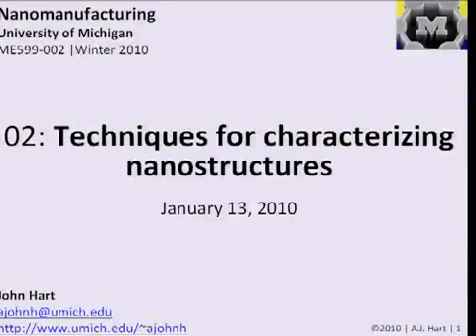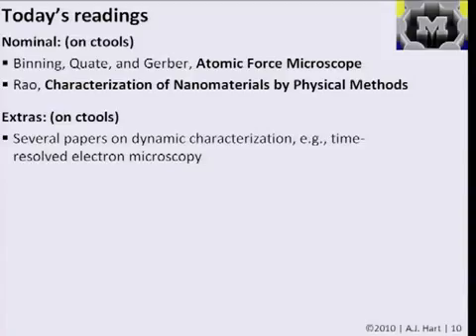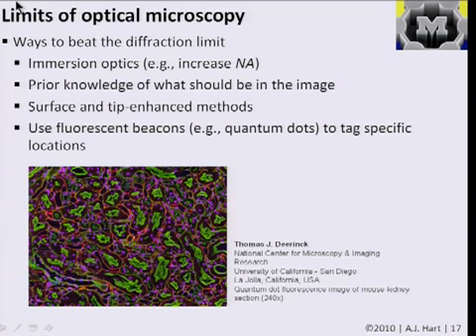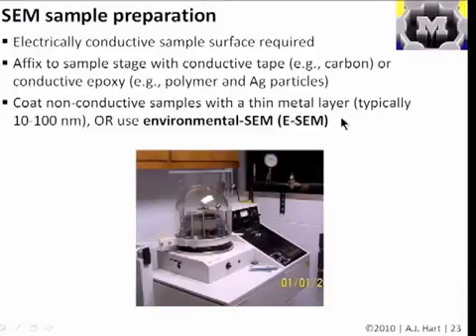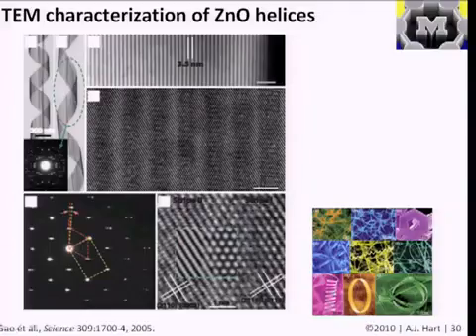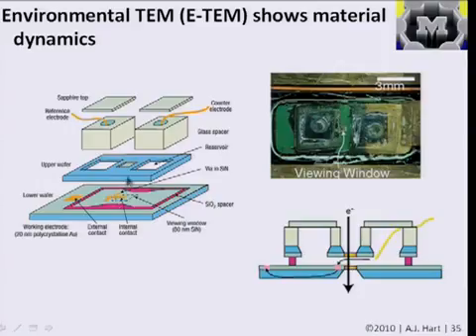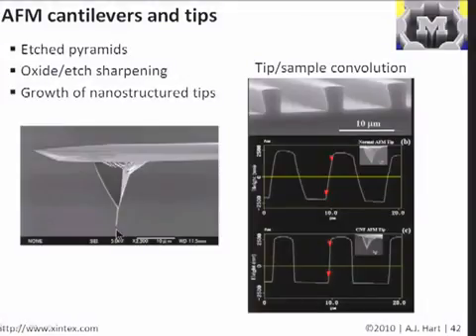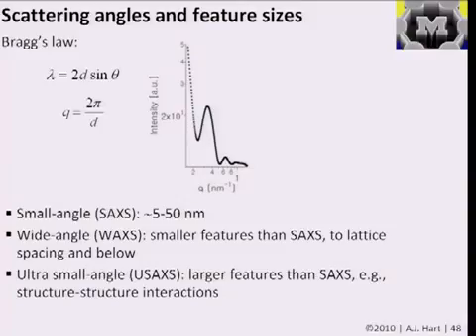Nanomanufacturing 02 Characterization techniques